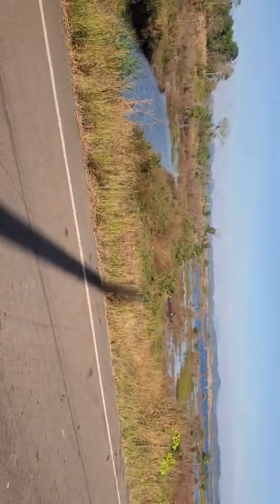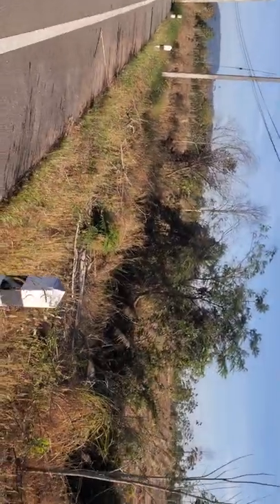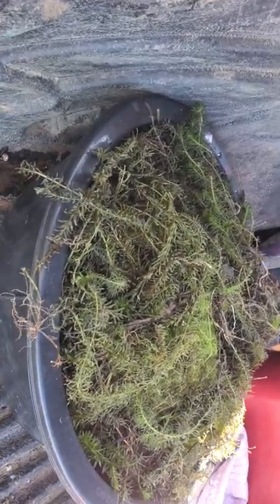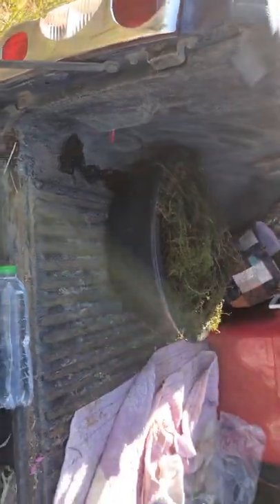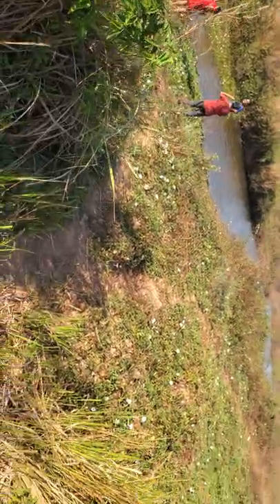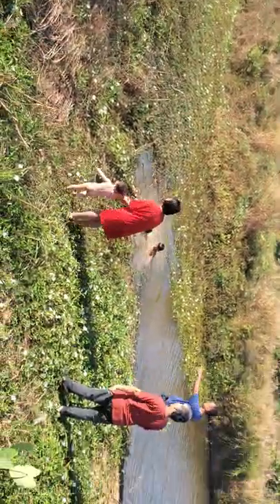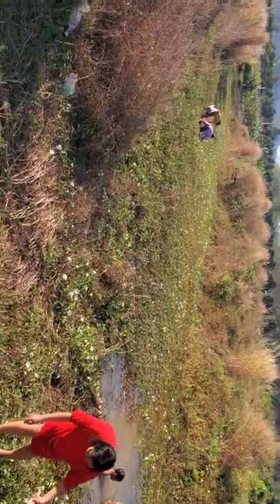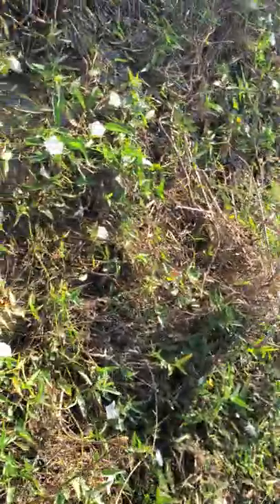Thailand Reservoir, wild snails, wild veg. Free food and fun.